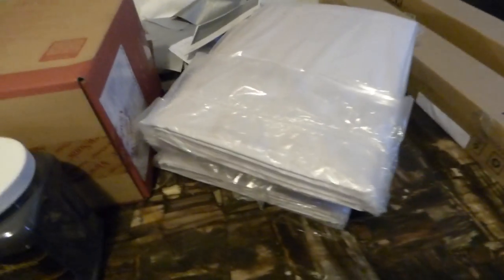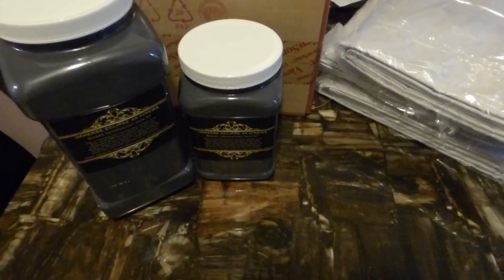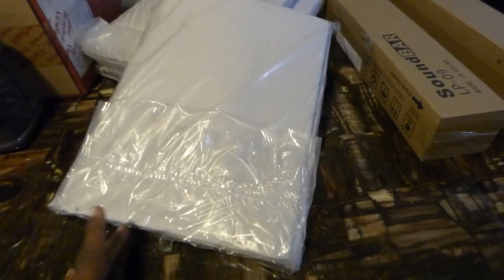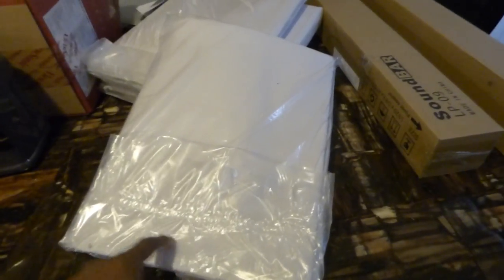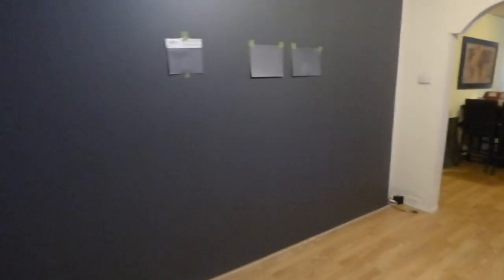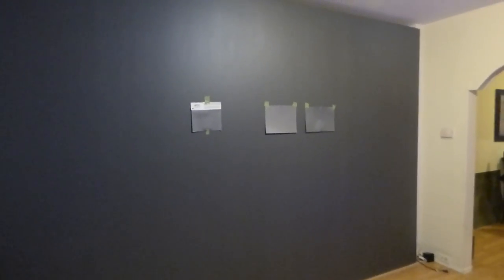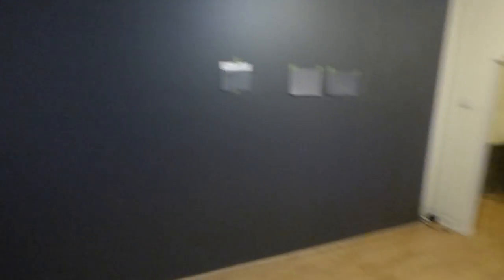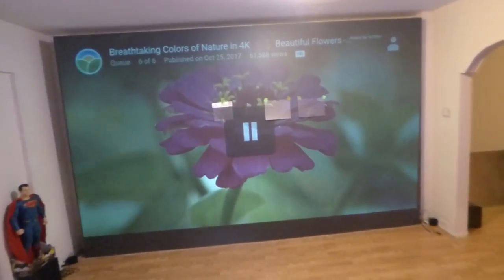WHY OUR SCREEN PAINTS ARE THE BEST FOR YOUR HOME THEATER SETUP!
NEW 2 QT KITS WITH 9 X 12 BLACKOUT CLOTH AND LED LIGHTS! ONLY $272

New immerse dark slate eclipse 1 - 2 gal BIG SCREEN complete kits come with 1 - 2 gal, 9 X 12 blackout cloth surface 1 gal kits $368 and our 2 gal kits $438 with free worldwide shipping!
1 Gal screen size 100" - 170" 16:9 16:10 2.35:1 2.39:1
2 Gal screen size 100" - 300" 16:9 16:10 2.35:1 2.39:1